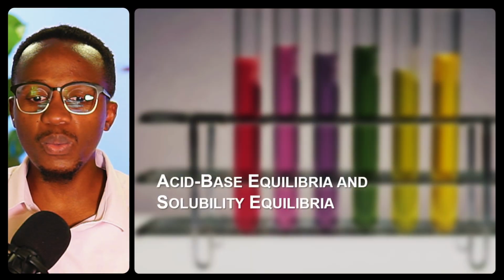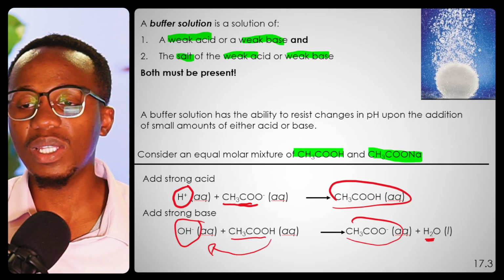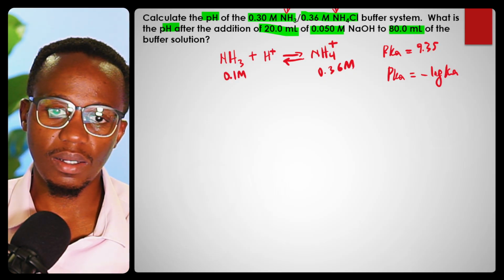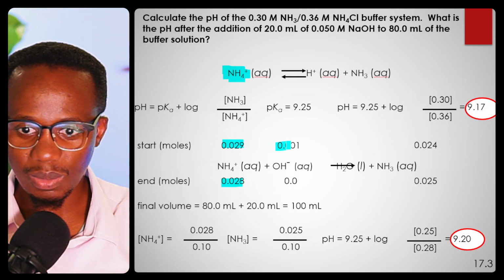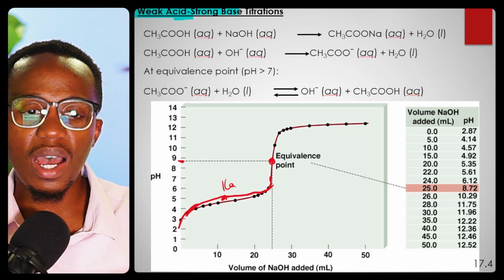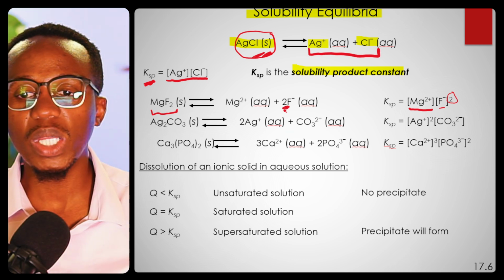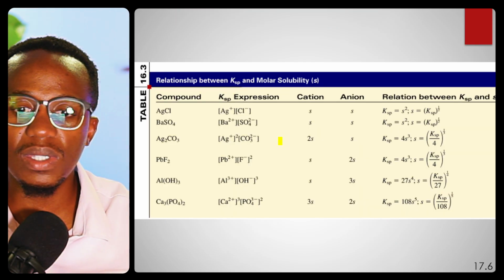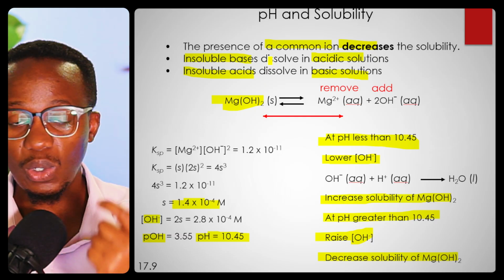Equilibrium of Acids, Bases, and Solubility